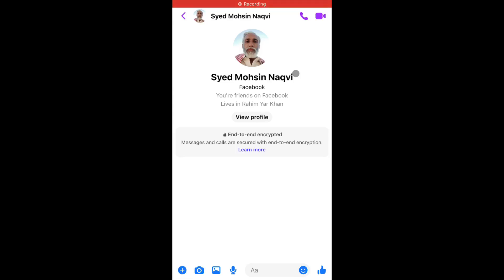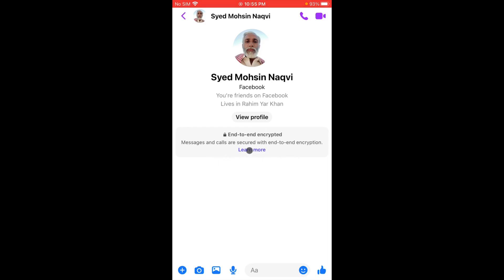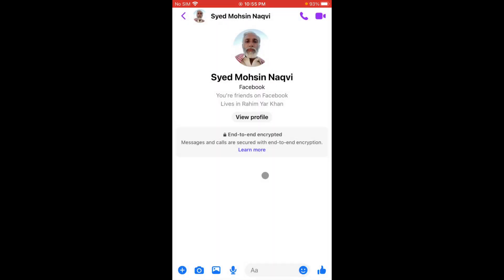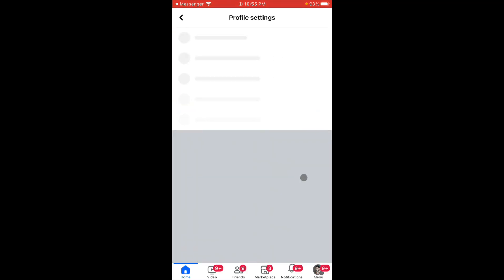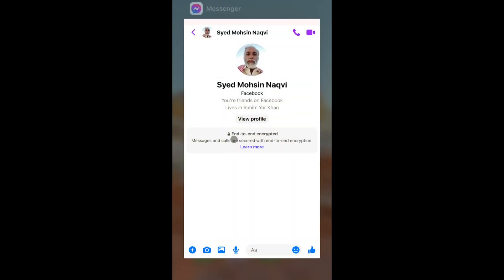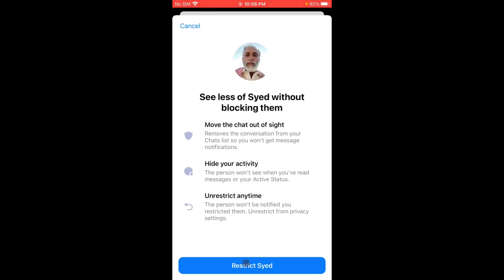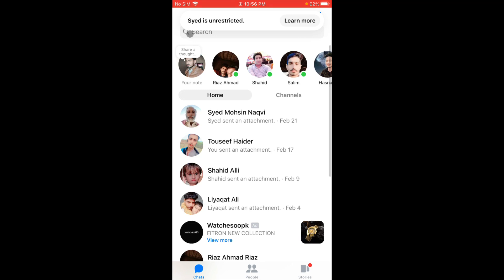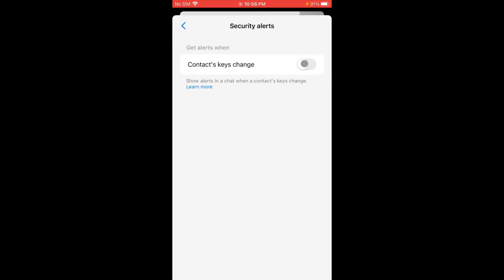Remove End-to-End Encryption on Messenger / Turn Off End-to-End Encryption on Messenger / iPhone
In this video, I will help you to fix Remove End-to-End  Encryption on Messenger. Please watch till the end.

Comments